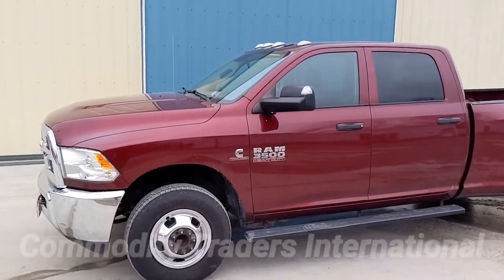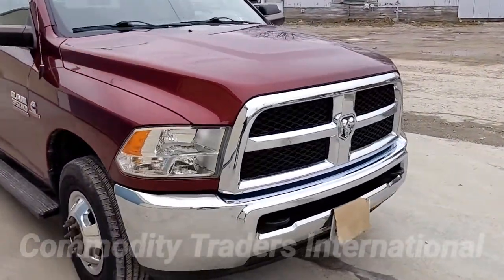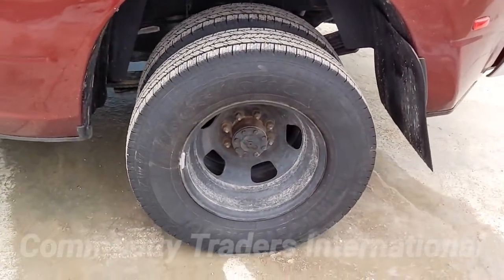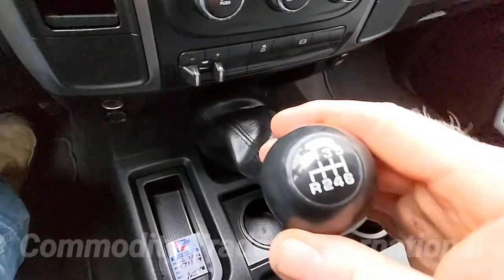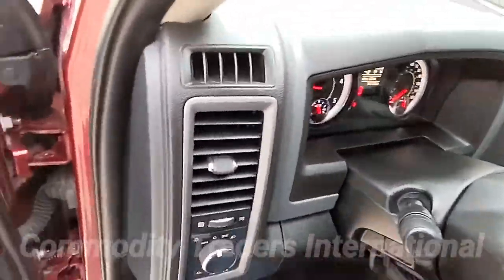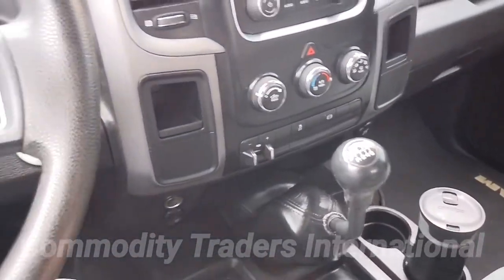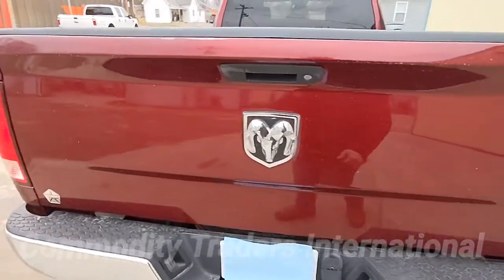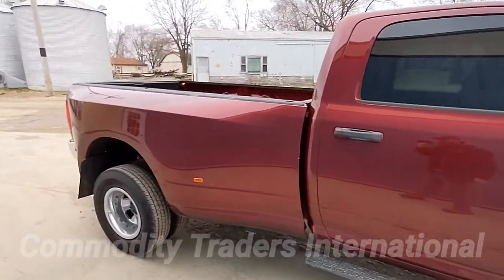2017 Manual Dodge Ram 3500 Cummins Diesel